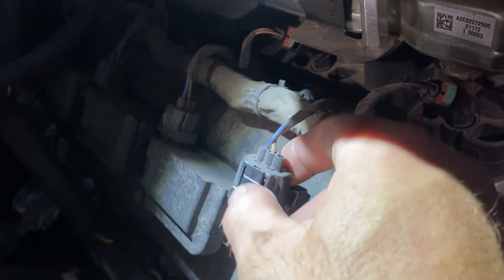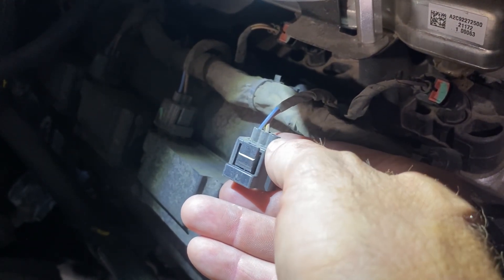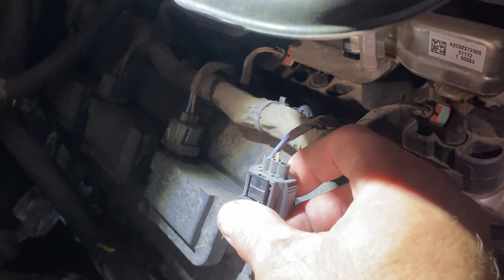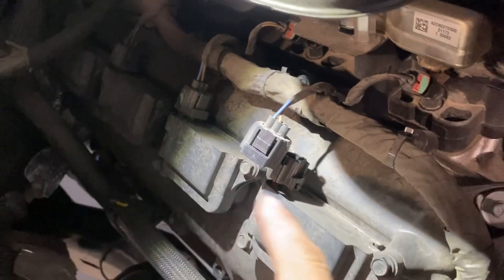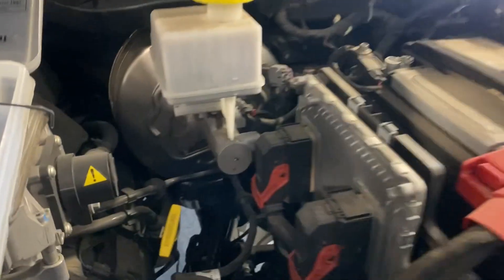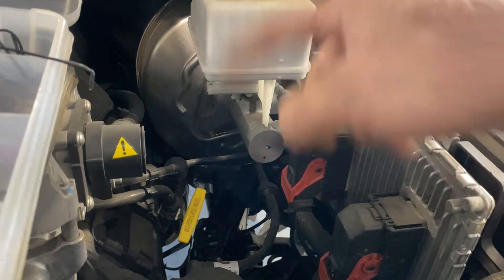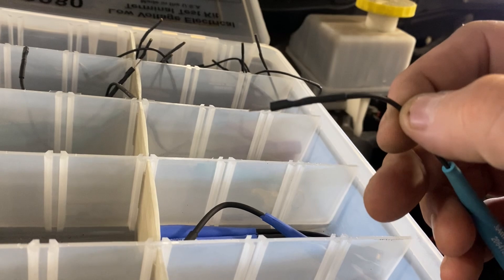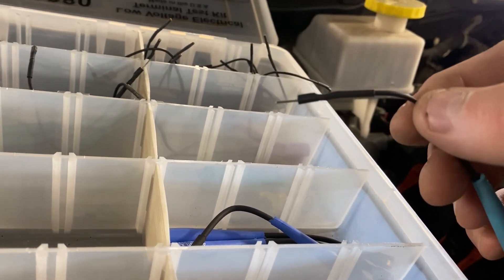Diagnose P2311 - Insufficient Ionization - P2323, P2317, P2308, P2314, P2305, P2320, P2302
How to diagnose insufficient ionization DTCs on Chrysler vehicles. Sorry for the background noise. I’m still trying to figure all this stuff out, but I didn’t see any videos that went past making sure the connector wasn’t loose at the coil.

So here’s a short video on how to properly diagnose one of these codes. Again make sure you swap the coil with another cylinder first, this is the the quickest way to see if it’s a coil issue and see if the misfire follows the coil to the new cylinder.

On this particular vehicle the customer had already done that and put 2 new spark plugs in as well. So this shows that throwing parts at it wasn’t going to repair anything.

I had to de-pin the pcm connector and tighten the faulty circuit terminal and once I did that everything was good to go.

Good Luck!!